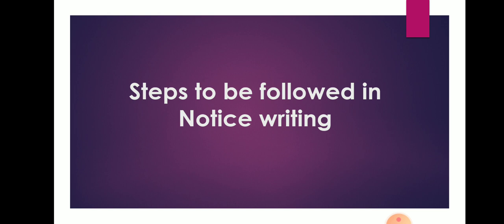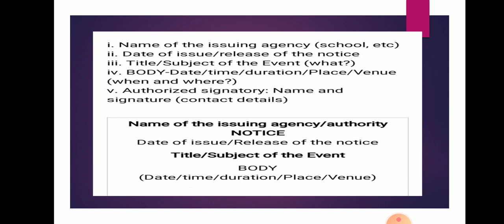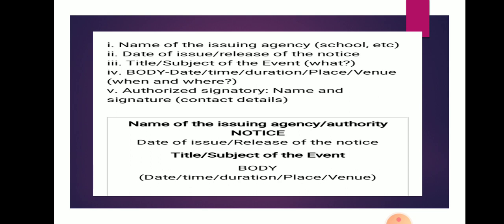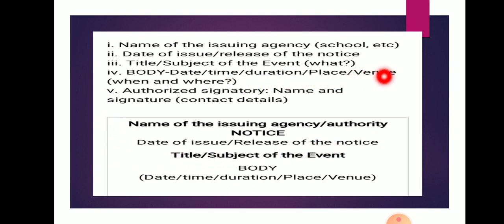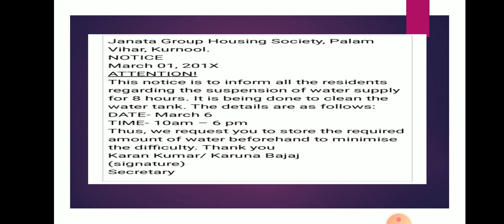Adventures with grammar and compositions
Notice writing (M Revathi Suresh)